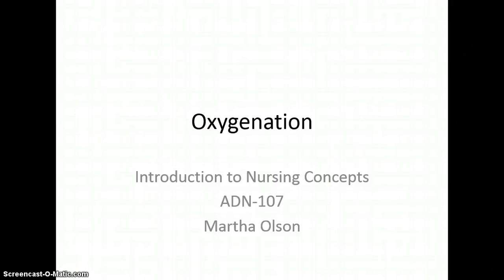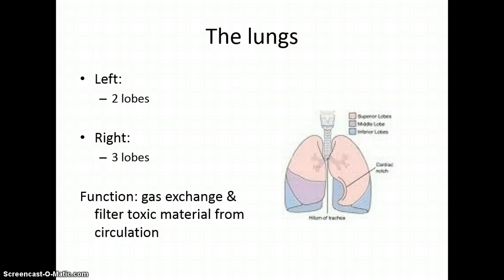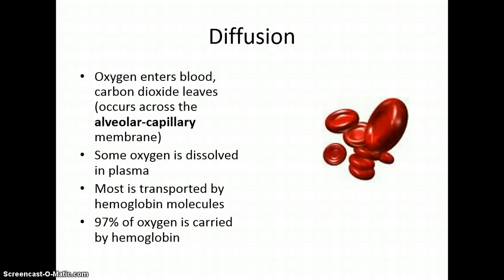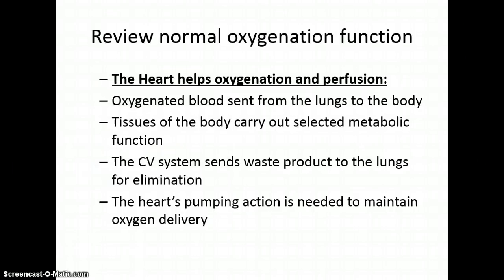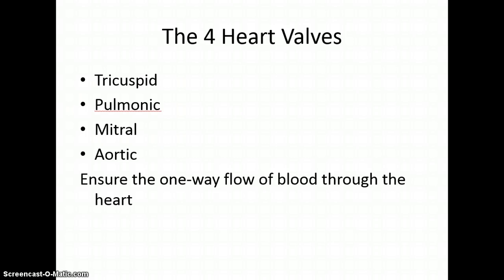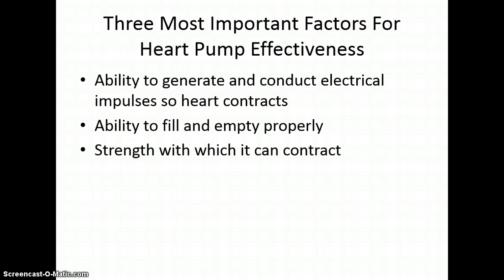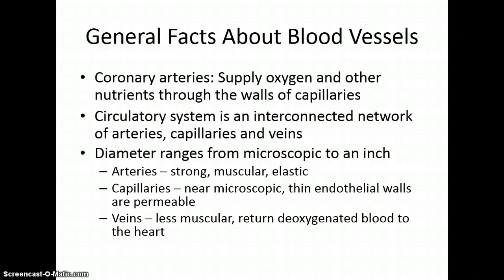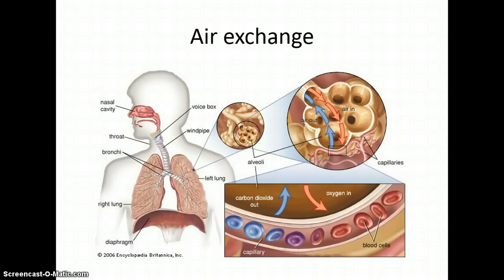Oxygenation part 1-A